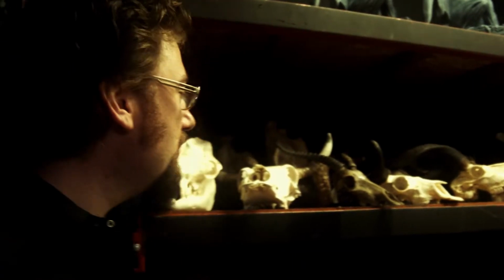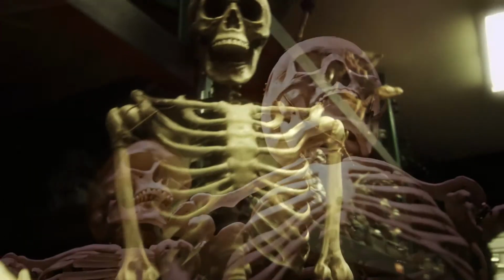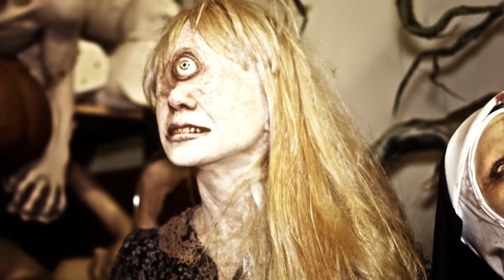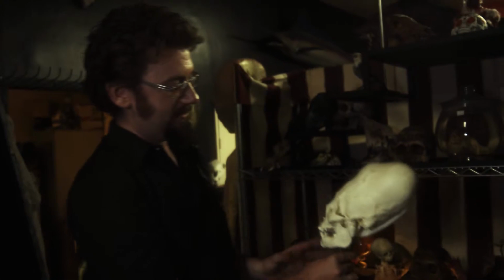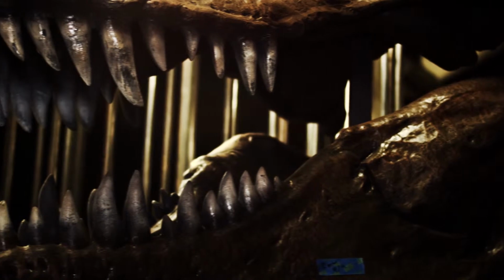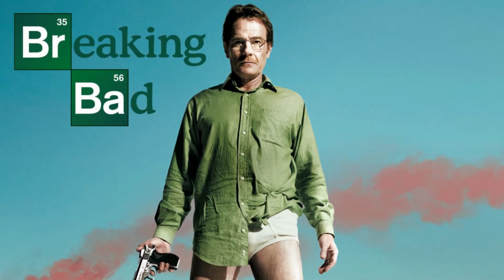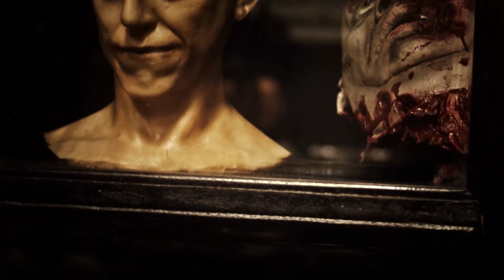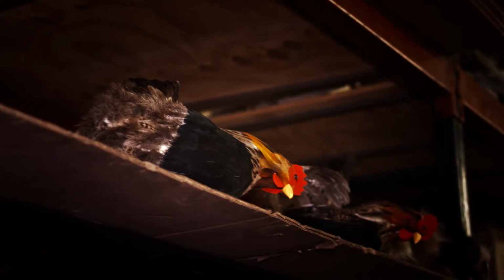HDSLR Shooter: The Story of 'Dapper Cadaver'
Since relocating to Burbank last year, I've made it my business to take advantage of it by visiting as many of the businesses and people that make this place truly unique. One such business that came up was Dapper Cadaver. Dapper Cadaver is a death-related prop house and prop fabrication...

 "In-Camera Effects with Schneider Optics - NAB 2018"